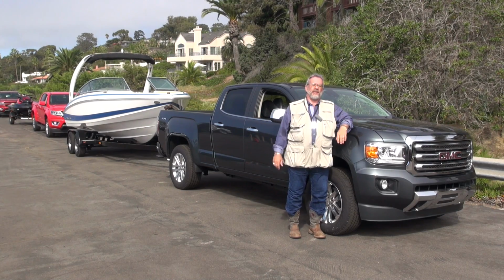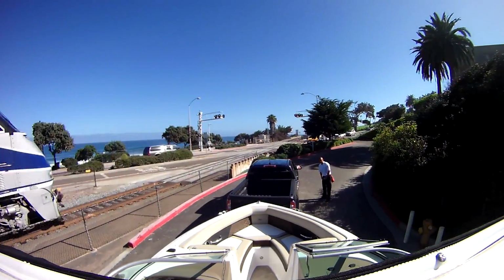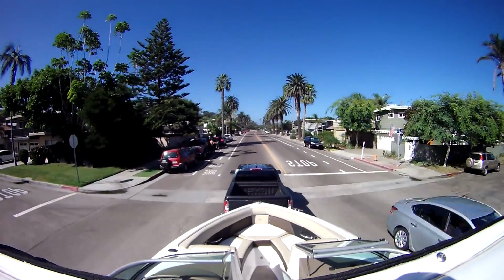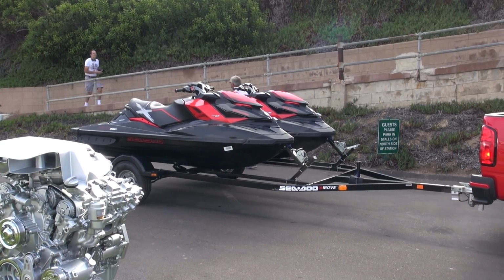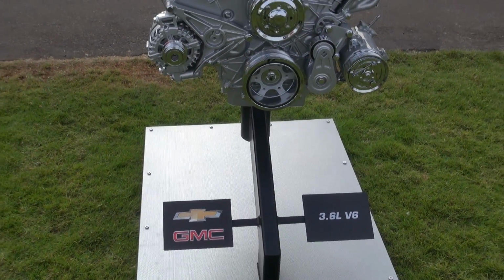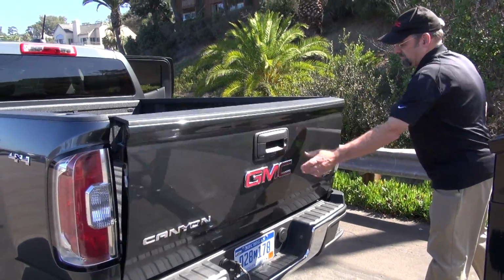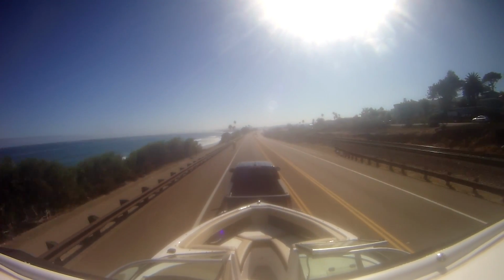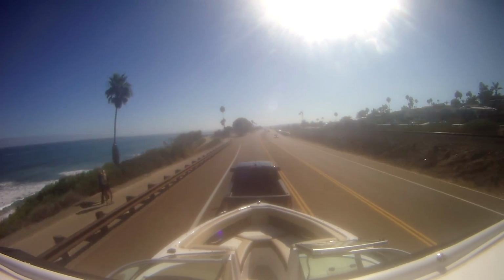GM Colorado and Canyon 2015 First Drive Review part 1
Part one, Driving the new GMC Canyon and Chevrolet Colorado mid-size trucks, back from a 3 year hiatus. We towing trailers, off road and cruising along the Pacific coast near San Diego.